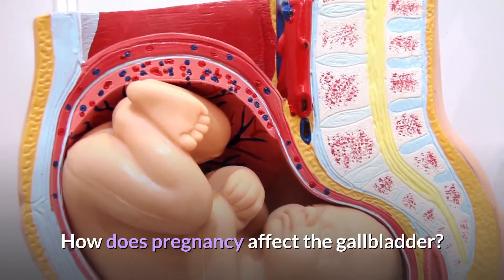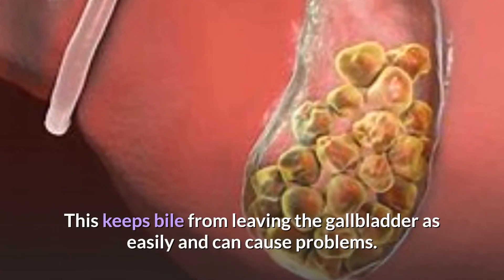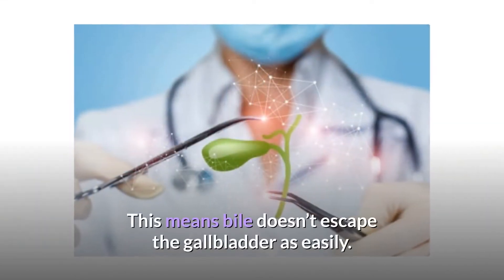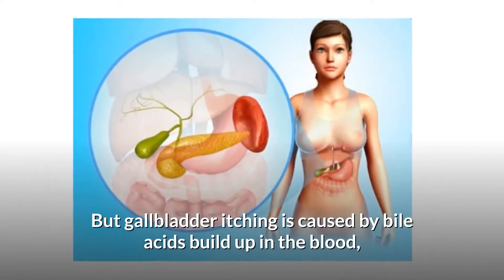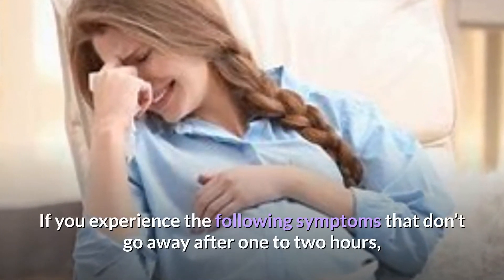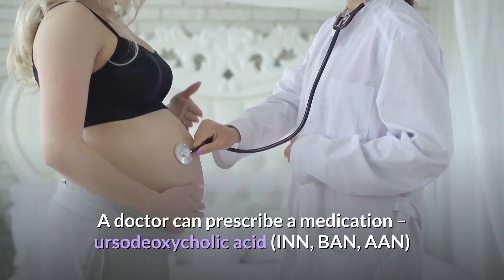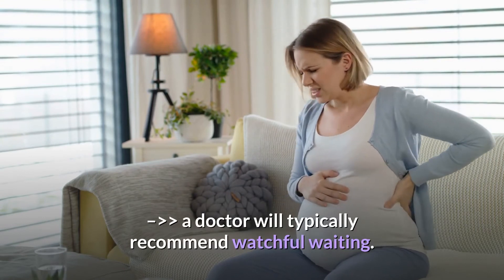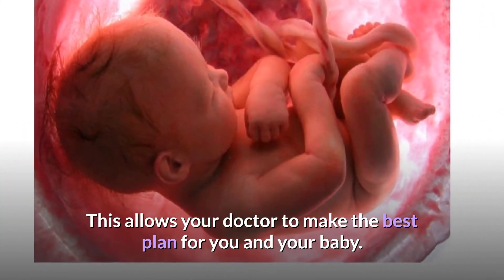How does pregnancy affect the gallbladder? - Is there a link between gallstones & pregnancy? 247nht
How does pregnancy affect the gallbladder? - Is there a link between gallstones and pregnancy? | 247nht.com - 247nht

Can gallbladder affect pregnancy?
What happens if you have gallstones while pregnant?
Where is gallbladder pain pregnancy?
What happens if you need your gallbladder removed while pregnant?
When can a pregnant woman have gallbladder surgery?
How common is gallbladder surgery during pregnancy?
What does gallbladder pain feel like and where is it located?
How do I know if its gallbladder pain?
What helps gallbladder pain while pregnant?
Are gallstones more painful than childbirth?
Will gallstones go away after pregnancy?
What causes gallstones during pregnancy?
Can gallstones cause infertility?
How do you know if your gallbladder needs to be removed?
gallstones in pregnancy treatment
can i get pregnant with gallstones
gallbladder after pregnancy
gallbladder pregnancy third trimester
gallstones after pregnancy
gallstones after pregnancy treatment
gallstones in pregnancy symptoms
how to get rid of gallstones naturally while pregnant
pregnant with no gallbladder
what to eat with gallstones when pregnant

7 Days To Drink Less Online Alcohol Reduction Program